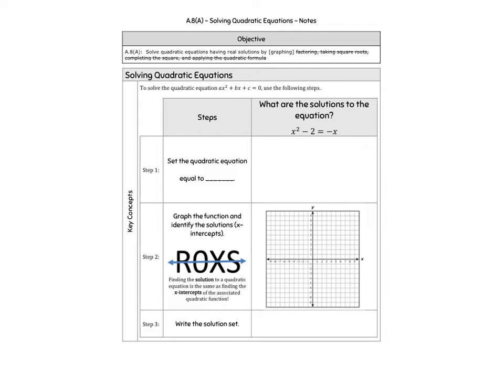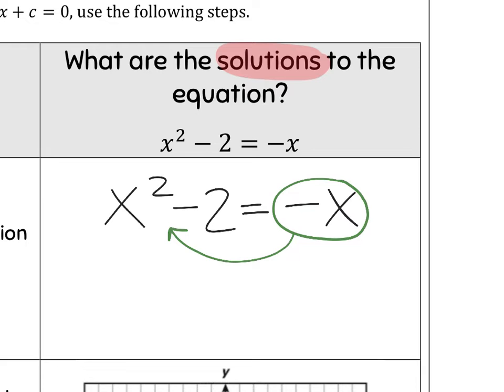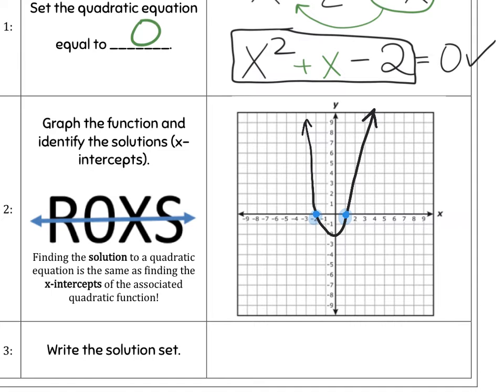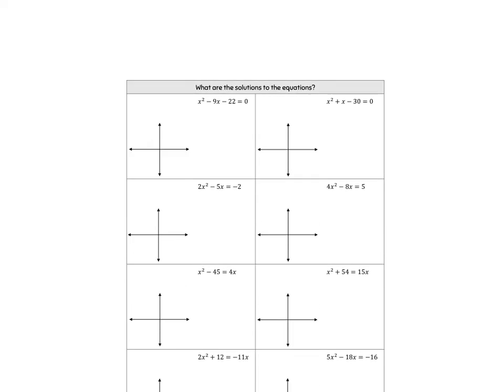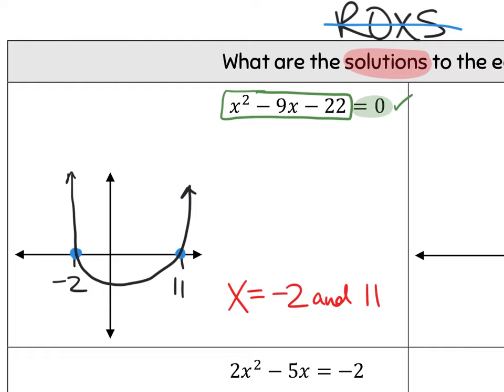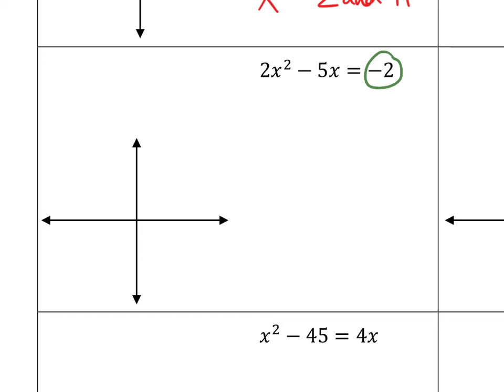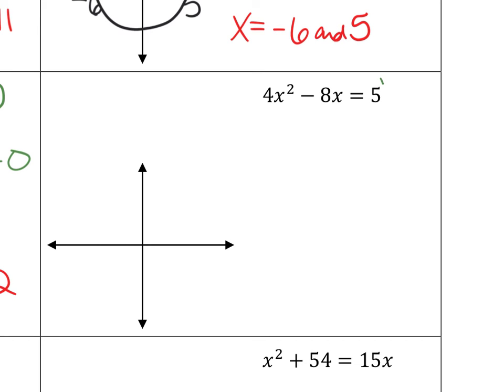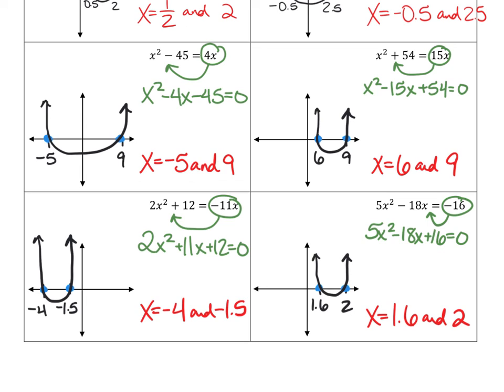Solving Quadratics 8A